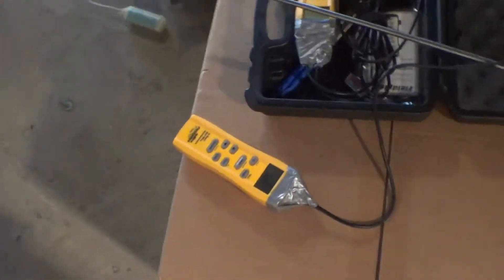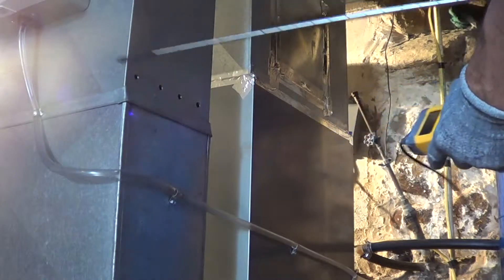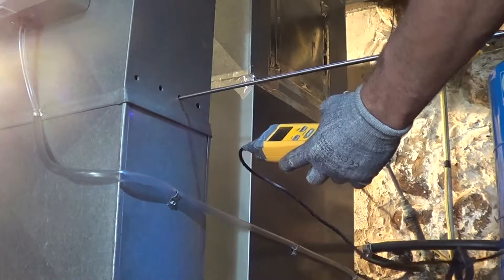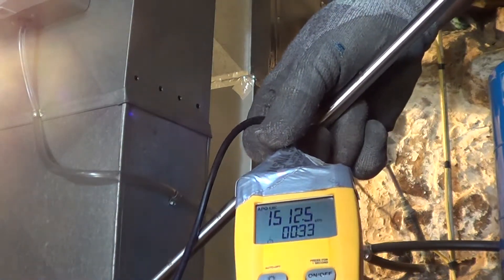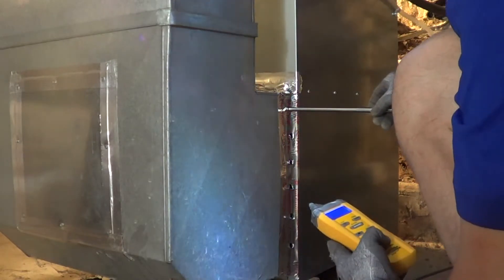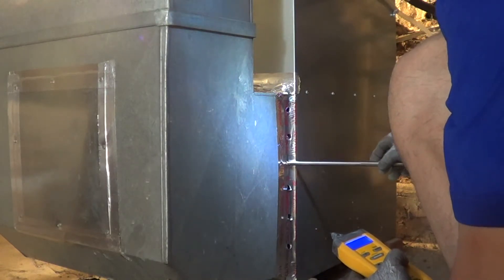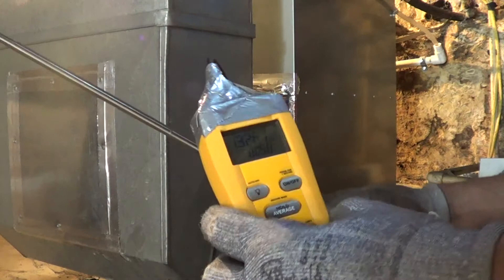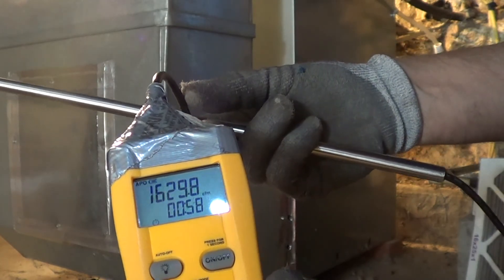Duct Airflow with heated wire probe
The Fieldpiece STA2 is very accurate for measuring air flow inside a duct.